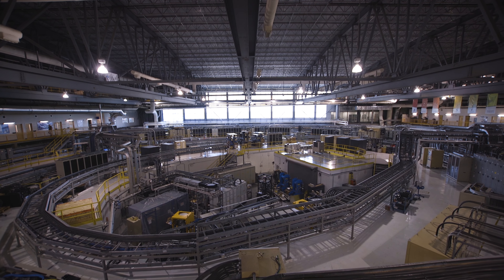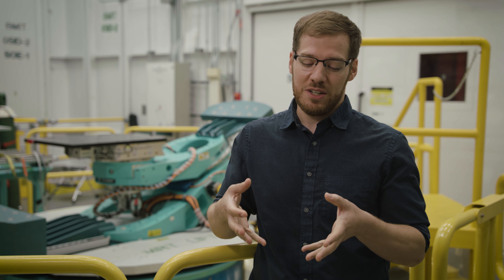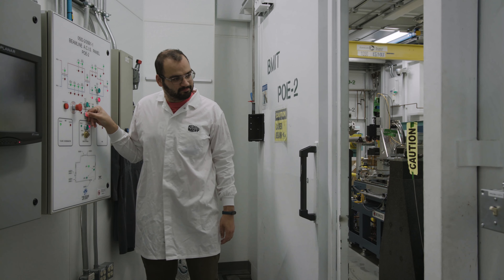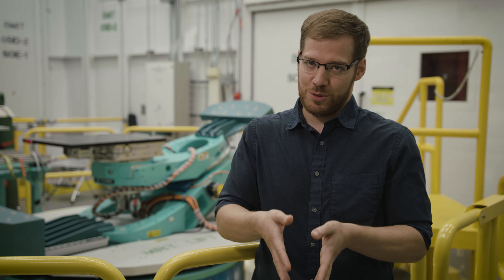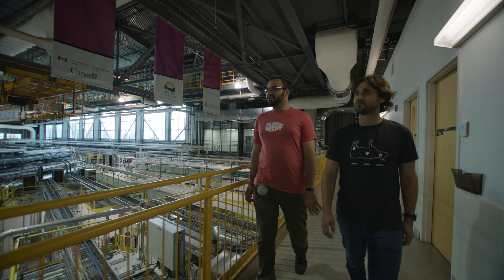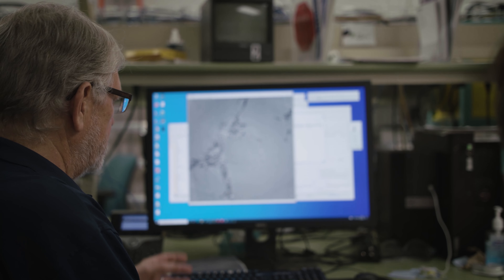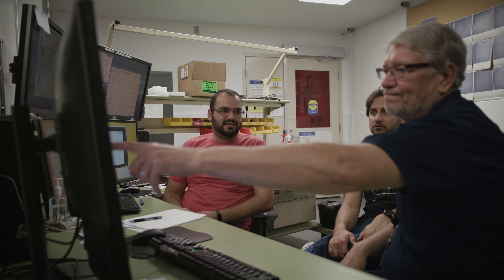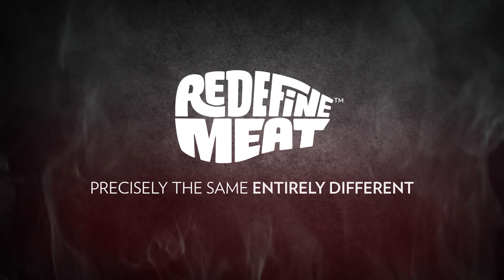Redefine Meat | Canadian Light Source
Client: Redefine Meat
Description: Redefine Meat traveled to Saskatoon to study the structures of meat using Canadian Light Source's synchrotron, allowing them to take a look at meat at the microscopic level.